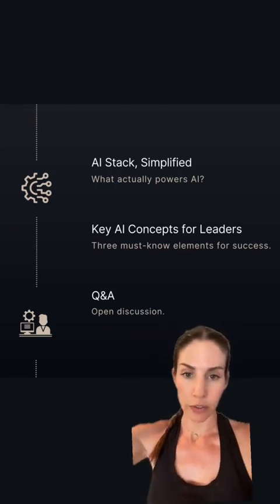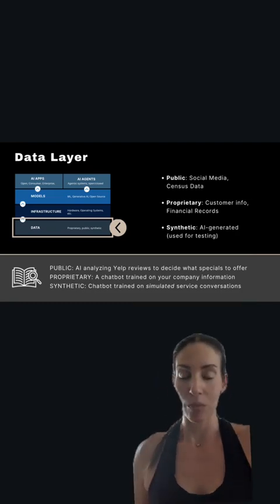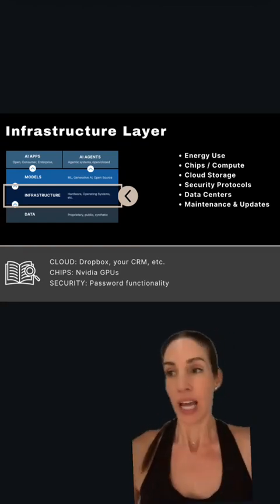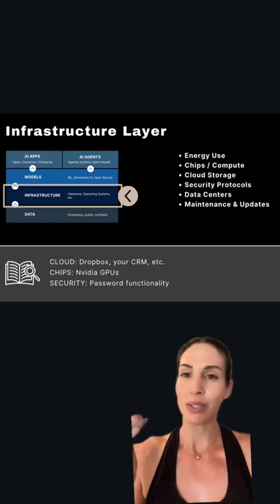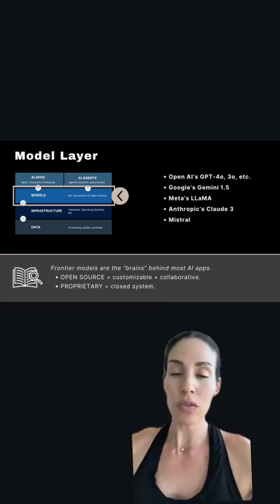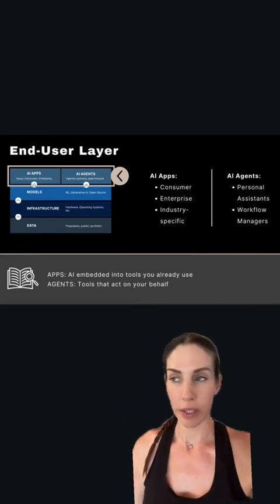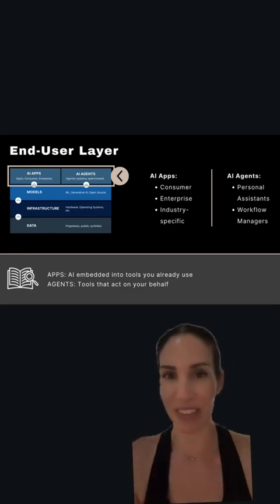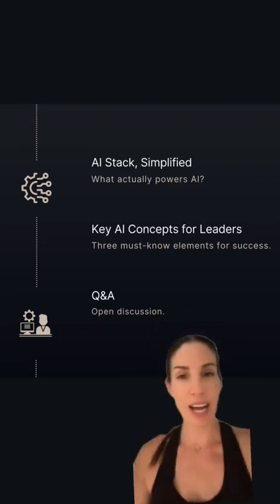What is the AI Stack? AI Education for Everyone | Walk and Talk with Rachel: Ep 8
What is the AI Stack? AI Education for Everyone | Walk and Talk With Rachel - Ep: 6

Curious about how artificial intelligence actually works behind the scenes? In this episode of "Walk and Talk With Rachel," I break down the AI stack in simple, approachable terms—no tech jargon required.

Whether you’re a small business owner, executive, or just AI-curious, this video covers:

What the AI stack is and why it matters

The key layers: data, infrastructure, and models

Real-world examples anyone can relate to

How understanding the stack helps you make smarter decisions about tech

Grab your sneakers and join me as we walk and talk about the building blocks of AI. If you want to demystify artificial intelligence and get confident talking about the basics, this episode is for you!

Learn more about my work: bellestrategies.com